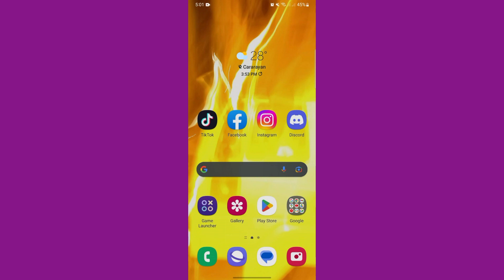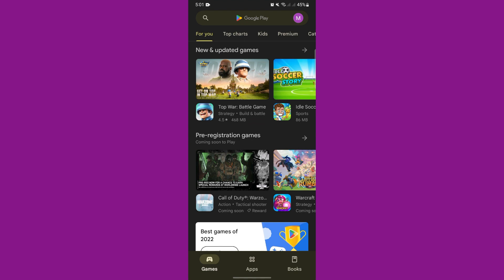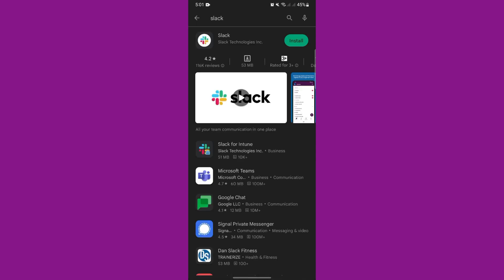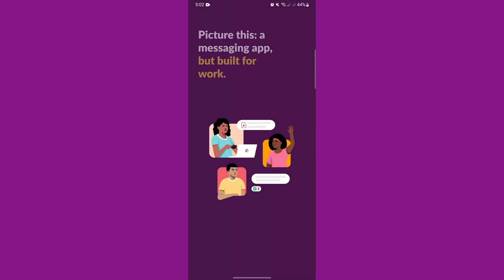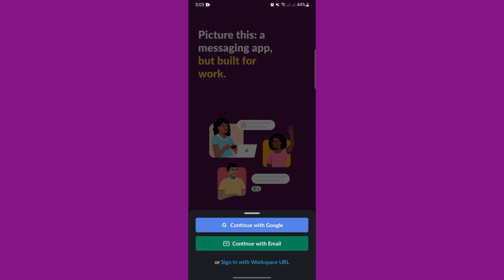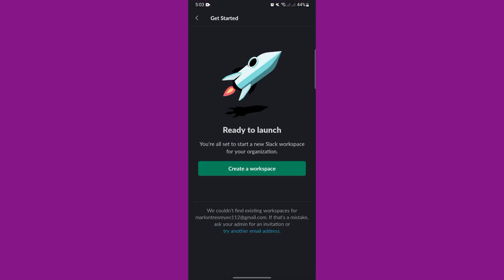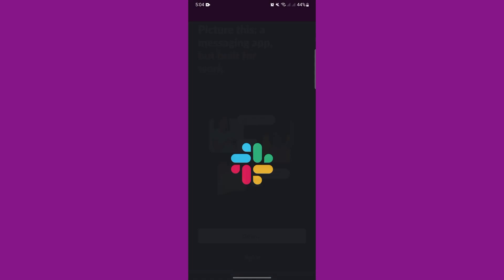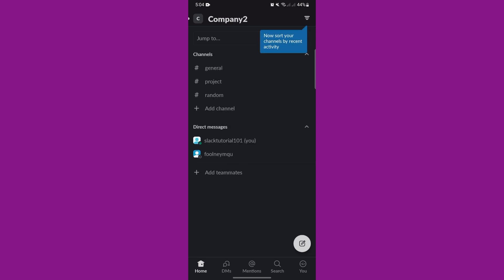How to Download and Install Slack App on mobile Phone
How to Download and Install Slack on mobile Phone. In this video, we're going to show you how to download and install Slack on your phone. Slack is a great tool for team communication, and it's perfect for use at work or in your personal life.
By the end of this video, you'll be able to download and install Slack on your phone, and you'll be ready to start using it to improve your productivity and communication skills!
How to Download and Install Slack on Phone.